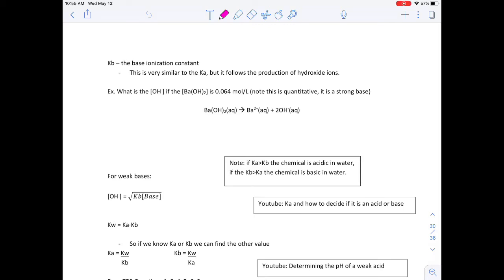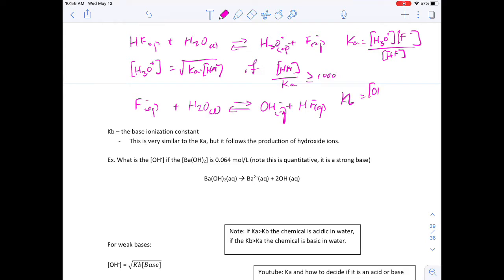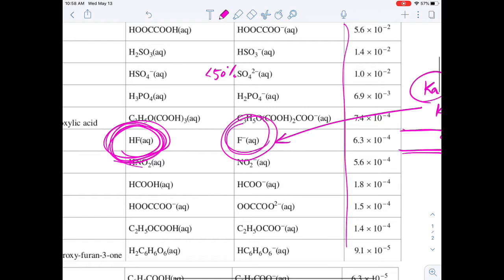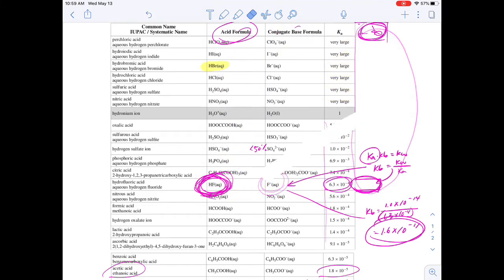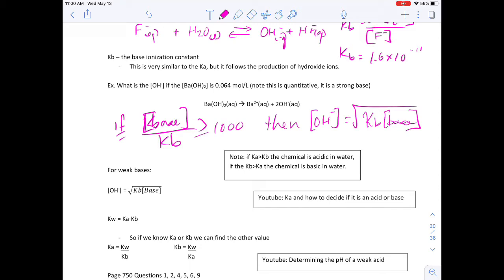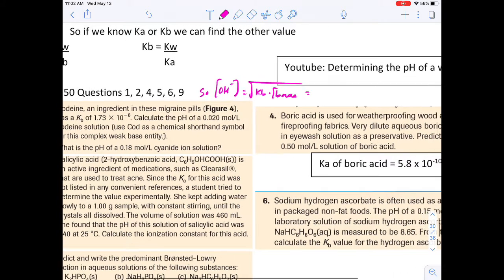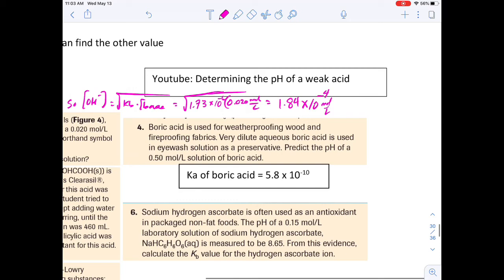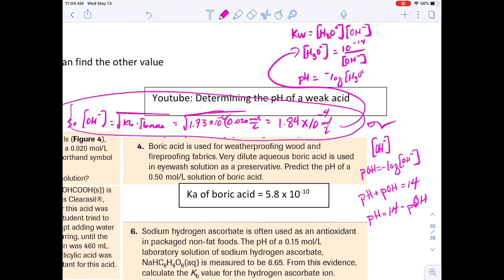Kb the base ionization constant